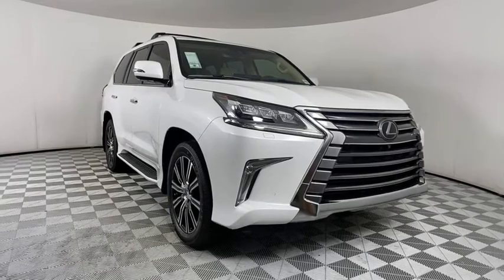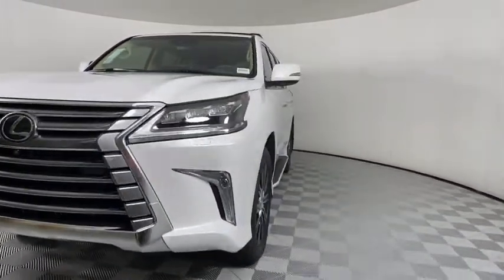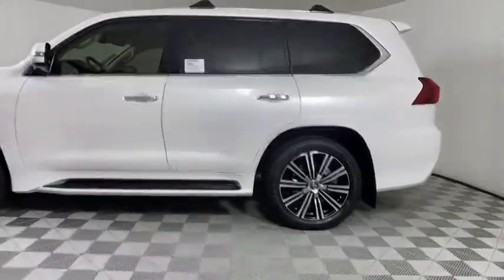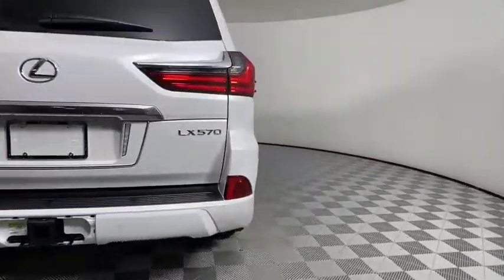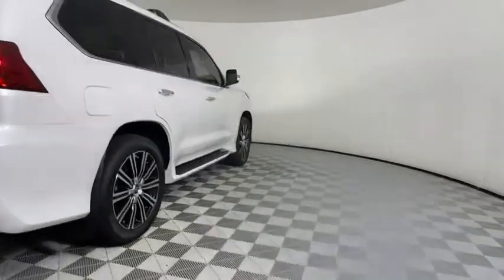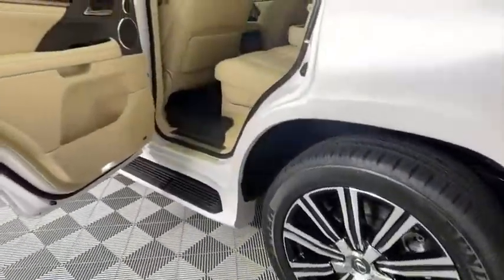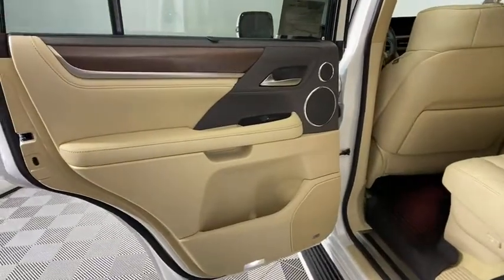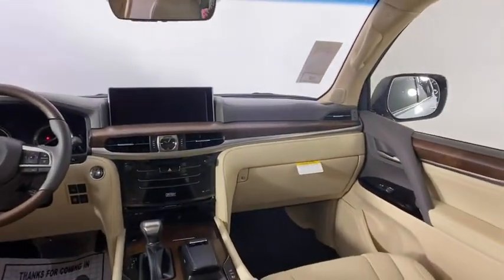2021 Lexus LX Atlanta, Brookhaven, Dunwoody, Decatur, Sandy Springs, GA 2211717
Eminent White Pearl New 2021 Lexus LX available in Atlanta, Georgia at Lexus of Atlanta. Servicing the Brookhaven, Dunwoody, Decatur, Sandy Springs, GA area.

White Pearl 2021 Lexus LX 570 4WD 8-Speed Automatic with Sequential Shift 5.7L V8 DOHC Dual VVT-i 32V **Nationwide Delivery Available!**, **We pay top dollar for trades!**, **Call now for details!**, Parchment Semi-Aniline Lt.At Hennessy Lexus of Atlanta, we offer a tremendous selection of New & Pre-Owned vehicles, accompanied with outstanding deals and unparalleled service! We have a strong and committed sales staff with many years of experience satisfying our customers' needs. We take pride in standing above the competition with a solid reputation and our entire team will ensure your car buying experience exceeds your expectations! Recent Arrival!We are leading the way with Real-Time Market based pricing that yields you the absolute best values on every car and truck. For over 50 years, the Hennessy family has been the most trusted name for luxury vehicles in metro Atlanta. We operate 10 dealerships in the Atlanta market, which provides us with access to a network with over 2,500 vehicles! No matter what you are interested in, we can't wait to help you find the perfect vehicle!